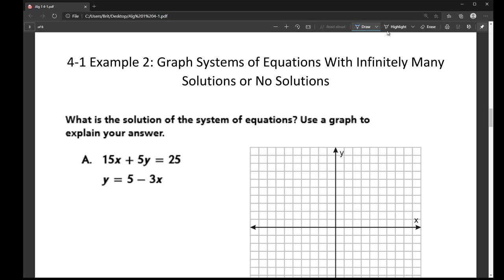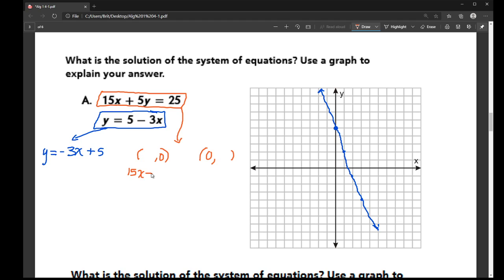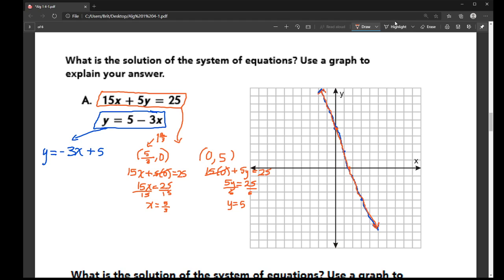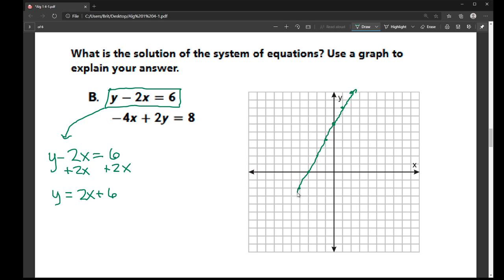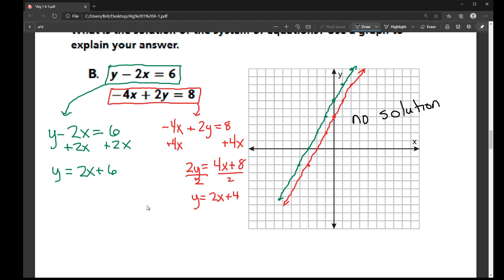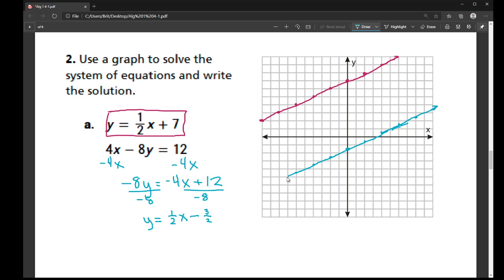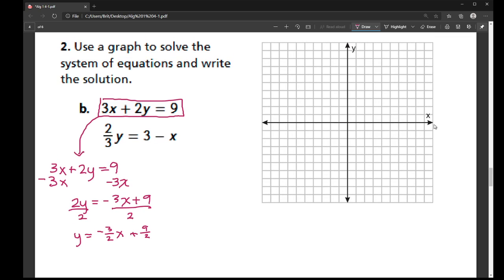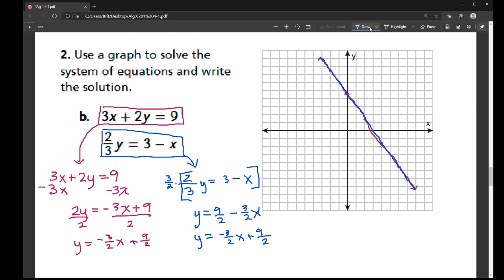Graph Systems of Equations With Infinitely Many Solutions or No Solutions